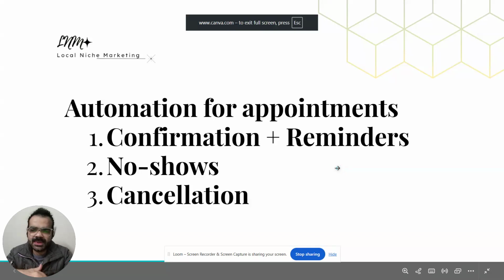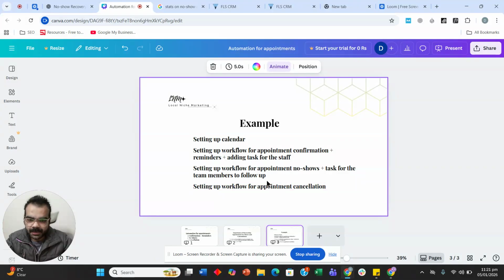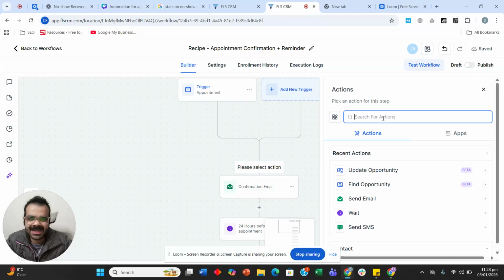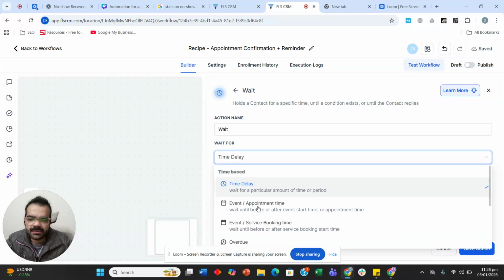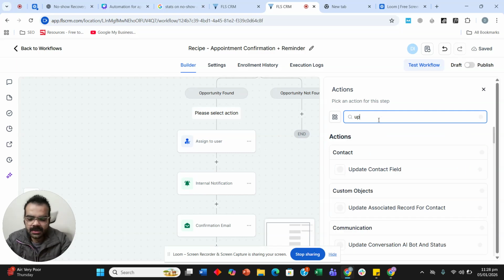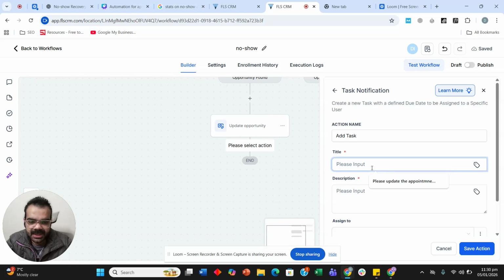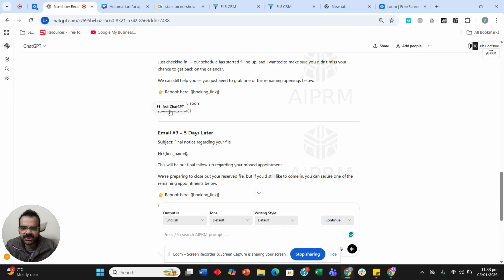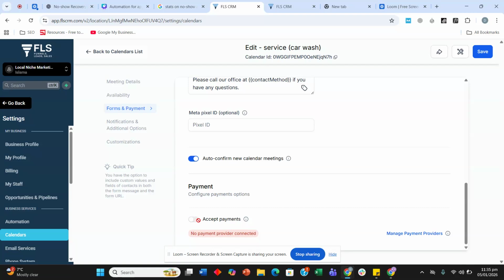Automation for appointment confirmation + noshows + reminders+ cancellation | Complete Setup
Learn how to recover 40-50% of lost revenue from no-shows and cancellations using GoHighLevel automation workflows. Complete setup for appointment confirmations, reminders, and recovery strategies.

WHAT YOU'LL LEARN:
- Setting up appointment confirmation workflows
- Creating automated reminder sequences
- No-show recovery automation
- Cancellation recovery workflows
- Staff notification systems
- Pipeline stage updates
- Payment policy integration

TIMESTAMPS:
0:00 - Introduction: 3 Critical Automations
0:19 - The $150B No-Show Problem
1:34 - Recover 40-50% Lost Revenue
2:44 - Create Service Calendar
3:48 - Import Confirmation Template
4:26 - Configure Calendar Trigger
6:00 - Edit Meeting Location
6:33 - Add Multiple Reminders
8:06 - Task: Update Appointment Status
8:56 - Update Pipeline Stage
10:19 - Create No-Show Workflow
11:21 - Add No-Show Tag
12:02 - Assign Follow-Up Task
12:38 - Use ChatGPT for Messaging
14:15 - Build Re-Engagement Sequence
15:02 - Duplicate for Cancellations
16:16 - Bonus: No-Show Payment Policy
17:36 - Closing

THE NO-SHOW PROBLEM:

Statistics show that missed appointments cost US businesses $150 billion annually. For service businesses, no-shows typically represent 20-30% of scheduled appointments.

With proper automation, you can recover 40-50% of this lost revenue.

Example:
- Lost revenue from no-shows: $200
- With automation: Recover $80-$100
- Annual impact: Thousands to hundreds of thousands saved

WHAT WE BUILD:

3 Complete Automation Workflows:

1. APPOINTMENT CONFIRMATIONS & REMINDERS
- Calendar setup (round robin or service-based)
- Auto-assign team member
- Staff notification when appointment booked
- Meeting location details (physical or Zoom)
- Multiple reminder emails/SMS before appointment
- Task creation for staff to update status post-meeting
- Pipeline stage update: New Lead to Appointment Booked

2. NO-SHOW RECOVERY WORKFLOW
Trigger: Appointment status = No Show
- Add "No Show" tag to contact
- Update pipeline: Appointment Booked to No Show
- Create follow-up task for assigned staff
- Send re-engagement email/SMS sequence
- Include "Reply BOOK to reschedule"
- Stop workflow if they respond
- Multiple touchpoints to recover lead

3. CANCELLATION RECOVERY WORKFLOW
Trigger: Appointment status = Cancelled
- Add "Cancelled" tag to contact
- Update pipeline stage
- Create staff follow-up task
- Send cancellation-specific messaging
- Offer easy rebooking options
- Nurture sequence to re-engage

KEY FEATURES:

Staff Notifications:
- Instant alert when appointment booked
- Post-meeting task to update status
- Follow-up reminders for no-shows

Meeting Details:
- Physical location with Google Maps link
- Virtual meeting Zoom links
- Use custom values for easy updates

Reminder Sequence:
- Customizable timing (days/hours before)
- Email and SMS options
- Multiple touchpoints
- Meeting details included

Pipeline Integration:
- Auto-update stages based on status
- New Lead → Appointment Booked
- Appointment Booked → No Show/Cancelled
- Visual tracking in CRM

Re-Engagement Strategy:
- Automated email/SMS sequences
- "Reply BOOK" to stop workflow
- ChatGPT-generated messaging
- 40-50% recovery rate

BONUS: NO-SHOW PAYMENT POLICY

Add a no-show fee to reduce missed appointments:
- Enable payment collection on calendar
- Create $25 no-show fee product
- Send policy reminder 1 day before
- "No-show = $25 charge" messaging
- Reduces no-shows by 60-70%

PRO TIPS:

Use Custom Values:
- Store Zoom links, business info
- Update once, applies everywhere
- Easier workflow maintenance

ChatGPT for Messaging:
- "Write no-show recovery emails for [business type]"
- Professional, empathetic copy
- Multiple variations for testing

Timing Matters:
- Confirmations: Immediately after booking
- Reminders: 24 hours, 2 hours, 30 minutes before
- No-show follow-up: Same day
- Recovery sequence: 1, 3, 7 days after

We specialize in:
- Appointment automation workflows
- No-show and cancellation recovery
- Calendar and booking system setup
- Complete CRM automation
- Google, Facebook, TikTok, LinkedIn Ads
- Full marketing solutions for service businesses

Local Niche Marketing - GoHighLevel Automation Experts